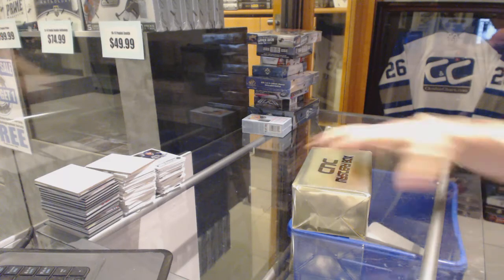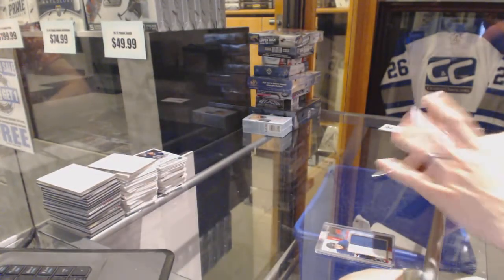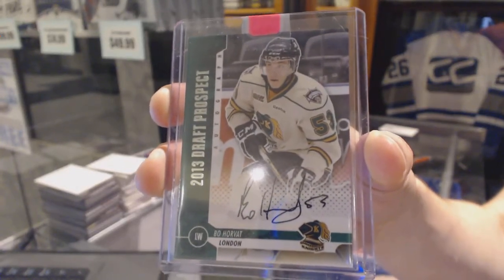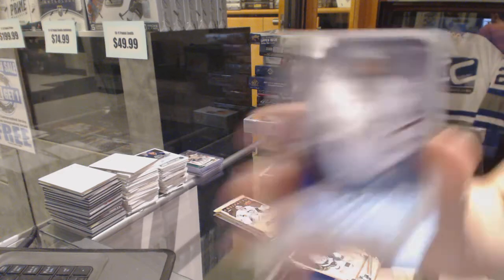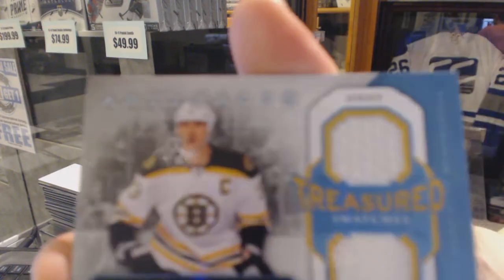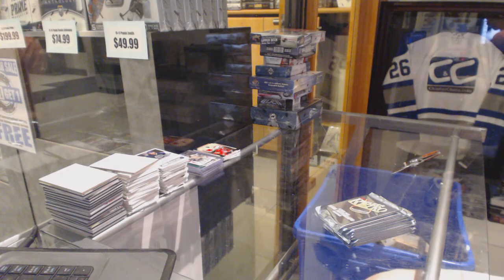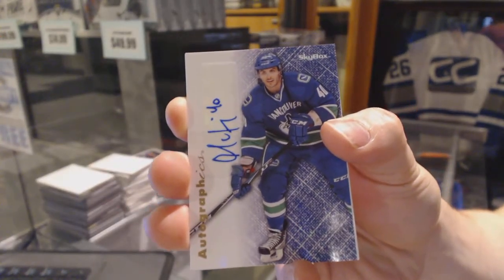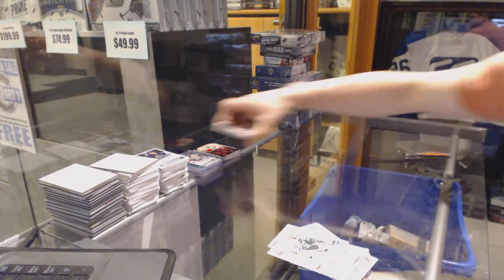12-13 UD Fleer Retro & CNC Mystery Gold Hockey Box Break - C&C GB #6321